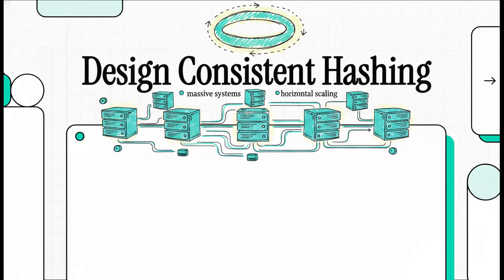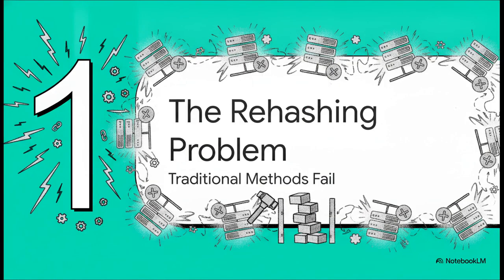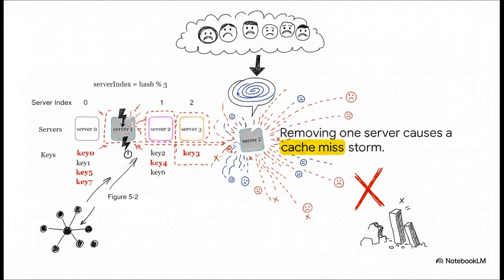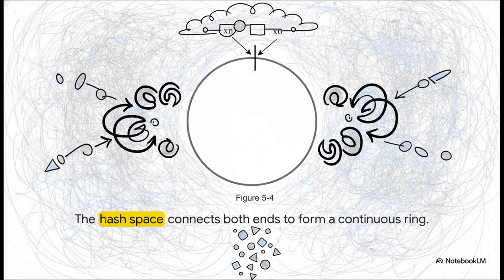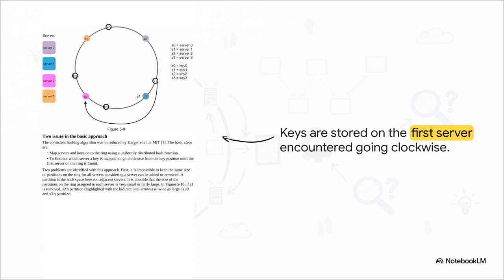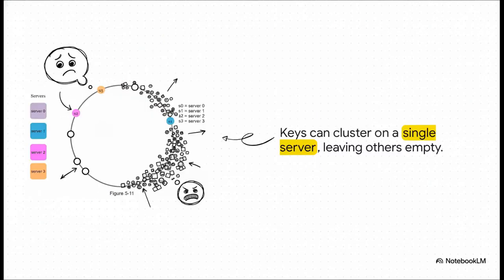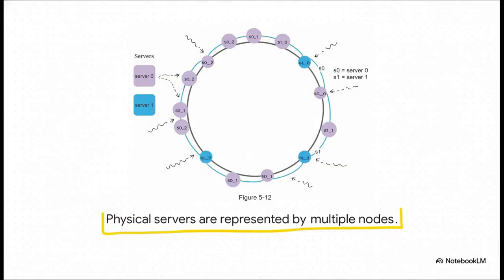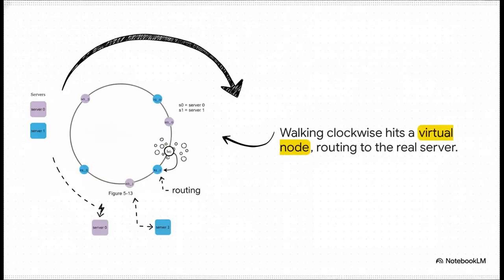Design Consistent Hashing